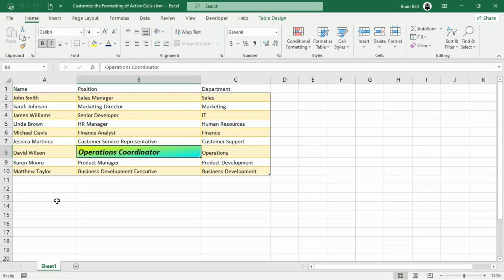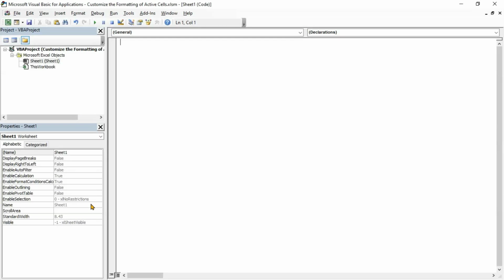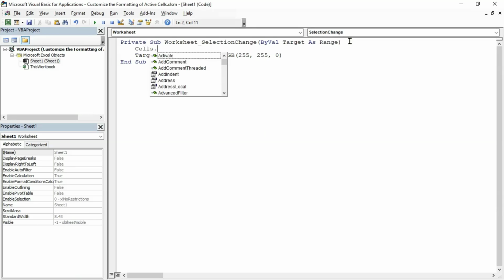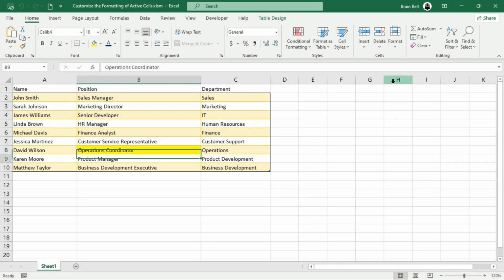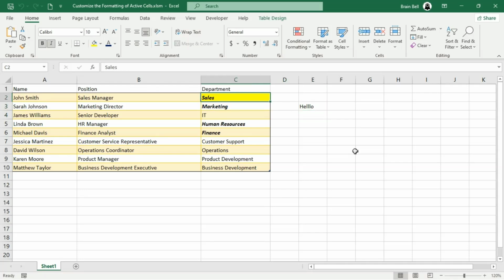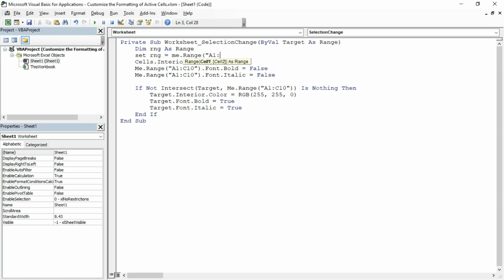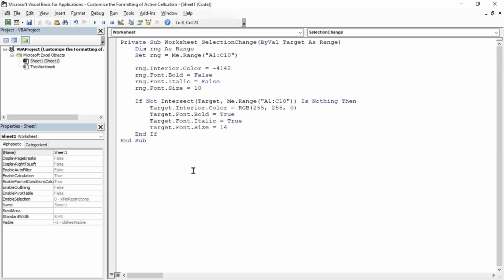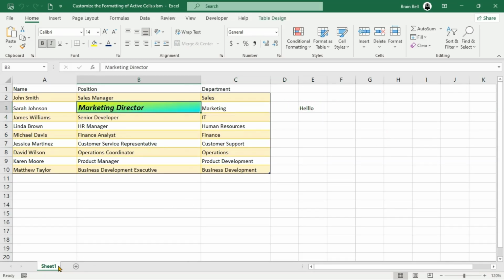Format the Active Cell Automatically as It Moves in Excel Using VBA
Learn how to customize the look of the active cell in Excel using VBA! This tutorial use the Worksheet_SelectionChange event, which triggers whenever the active cell changes. By using this event, we'll dynamically apply custom formatting to the active cell, such as background colors, gradients, font styles, and sizes.

You'll also discover how to restrict these customizations to specific ranges or apply them across the entire worksheet. The Worksheet_SelectionChange event makes it easy to automate these changes seamlessly, enhancing the focus and usability of your Excel sheets.